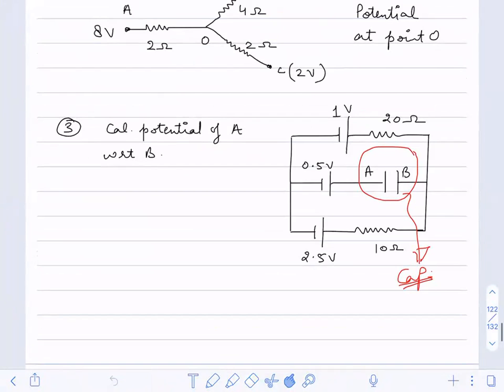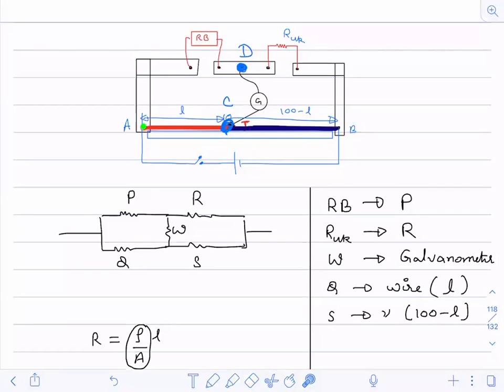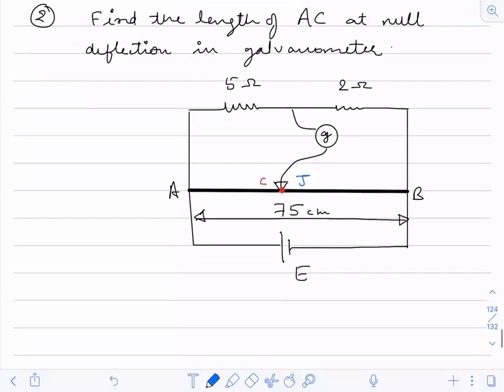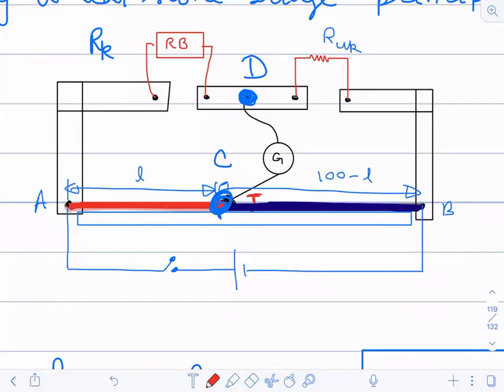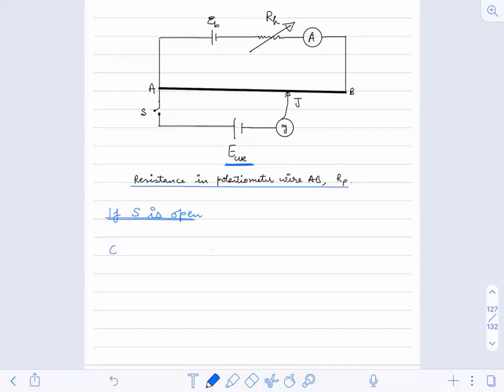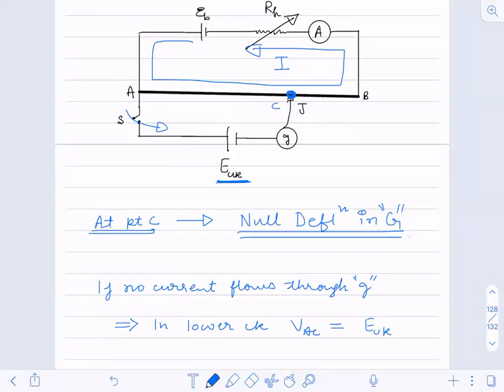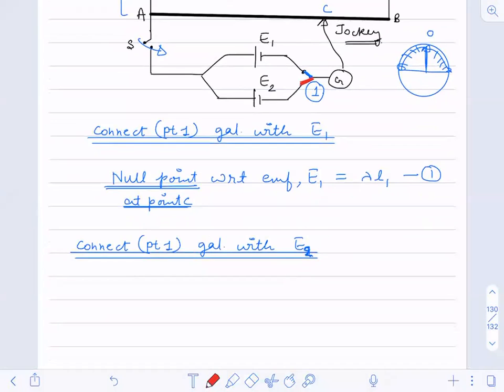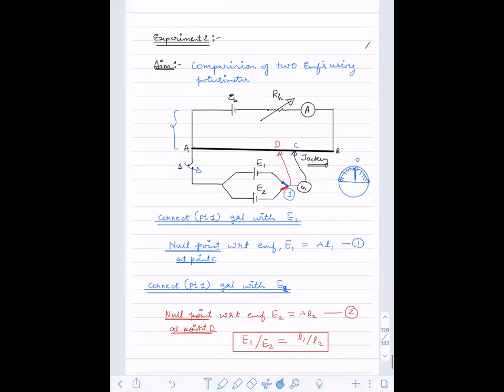June 25 - 12th NEET - Physics - SZ1